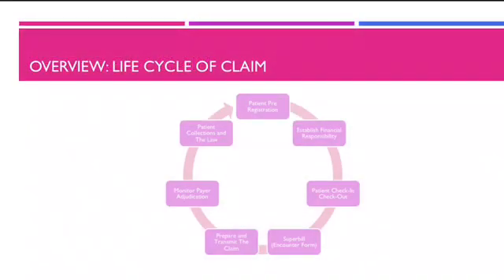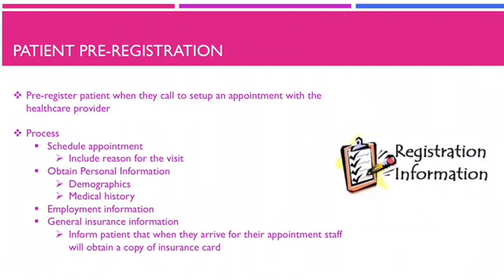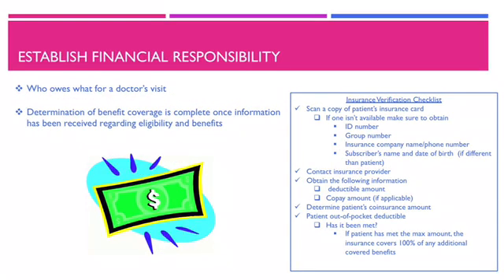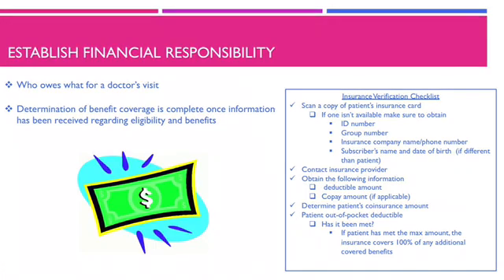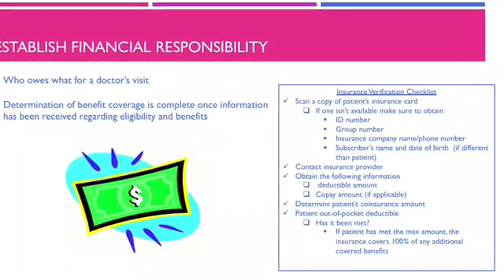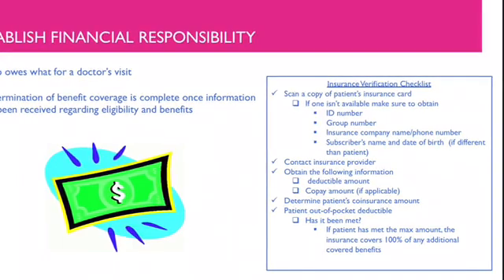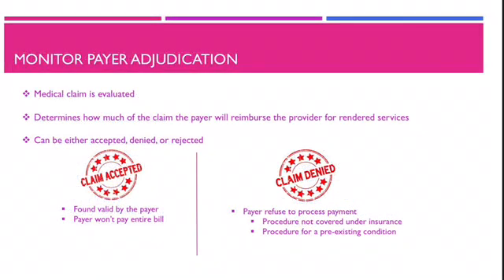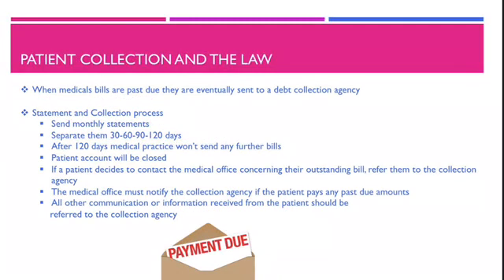Life Cycle Of Claims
Insurance Class Presentation